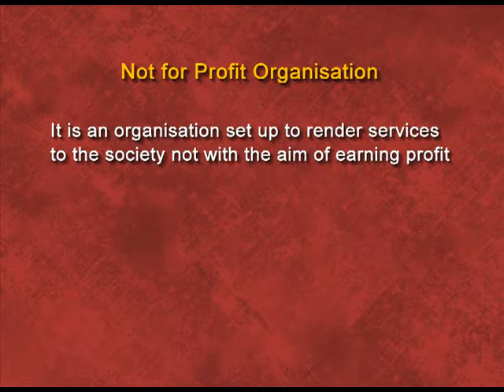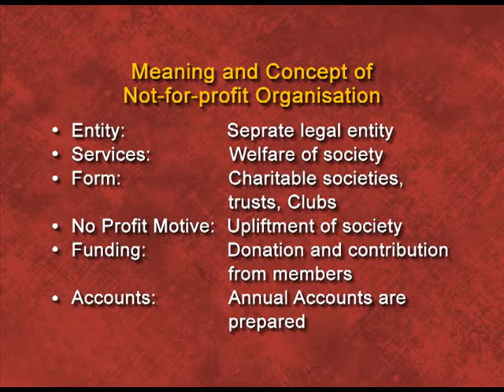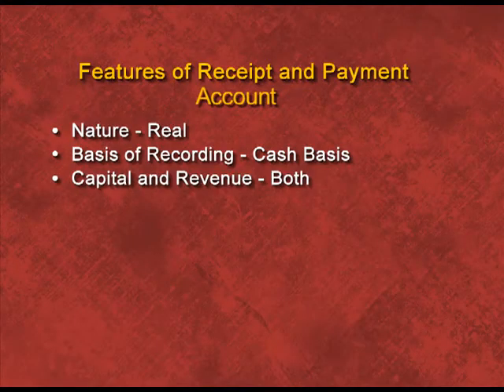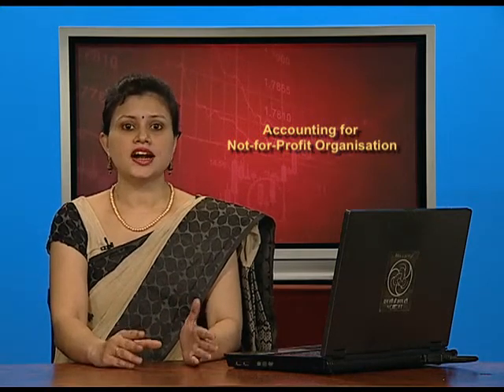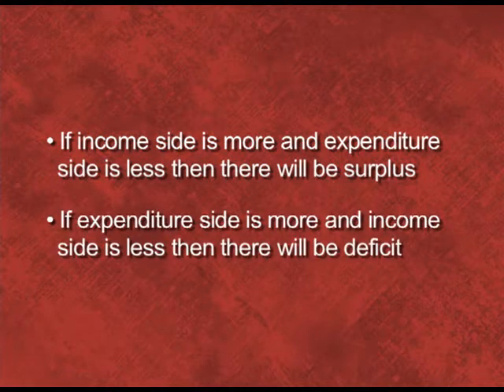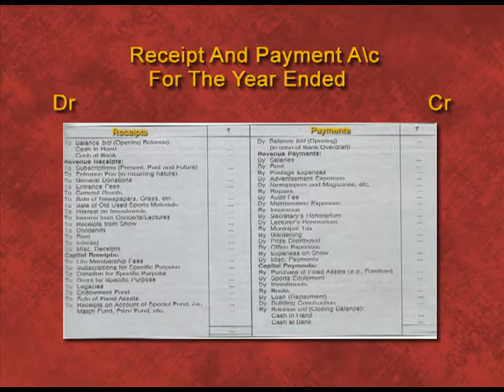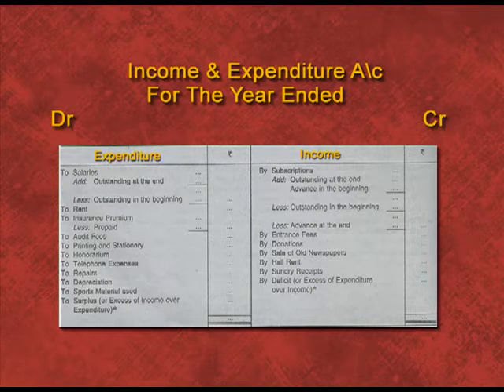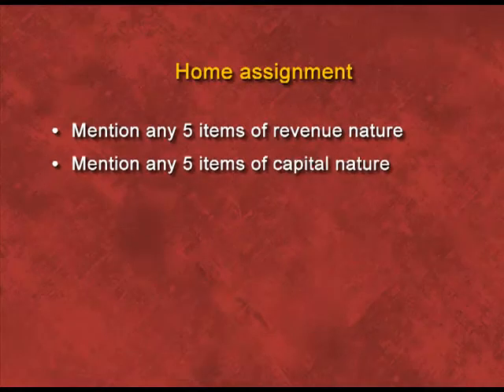Accounting for Not-for-Profit Organisations – Part 1 XII CH1 EP1